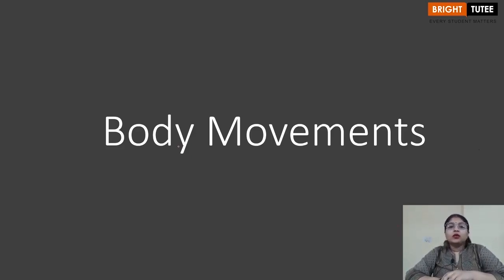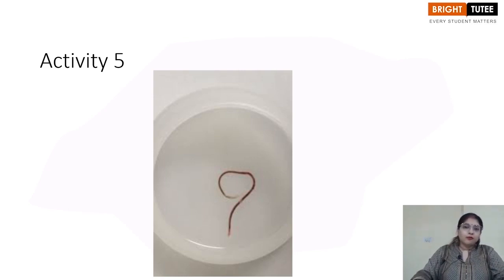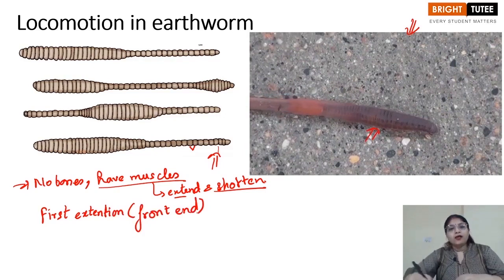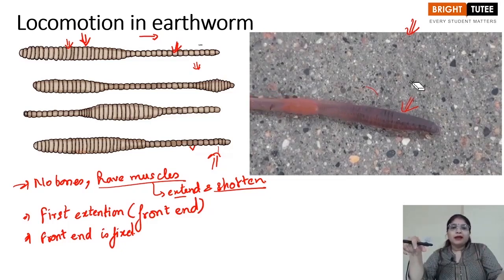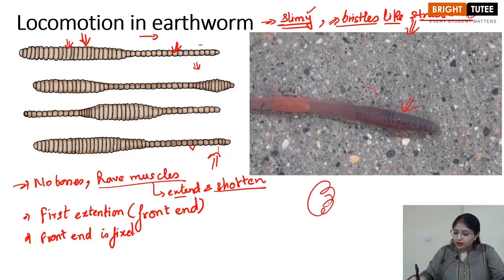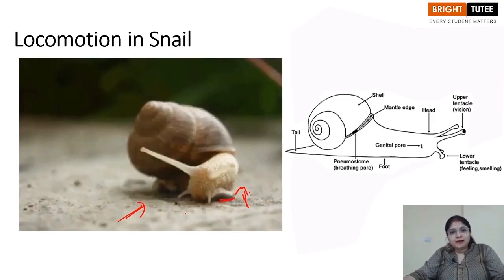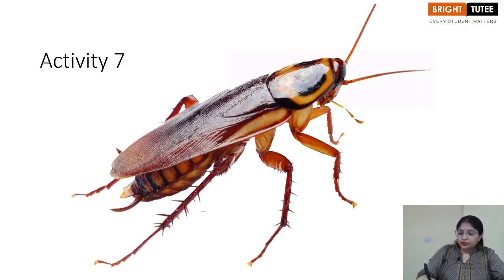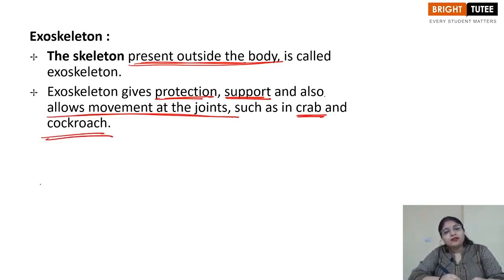02 1 “Gait Of Animals” Part 1